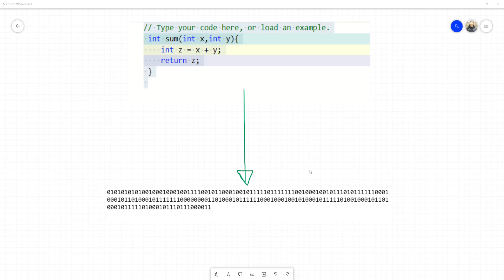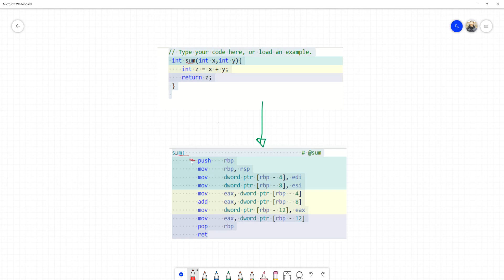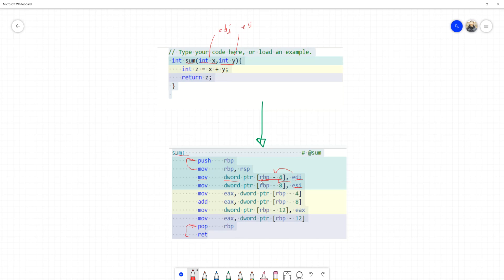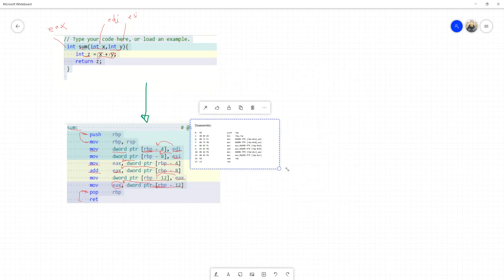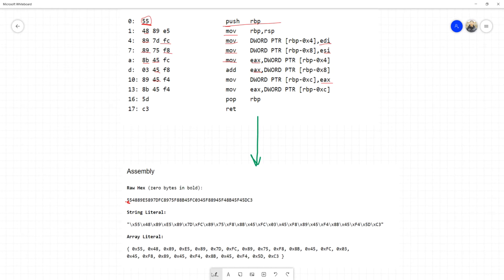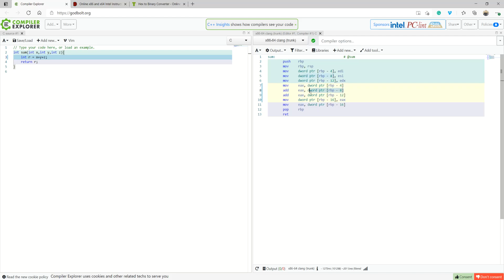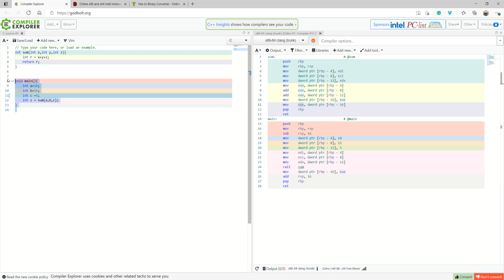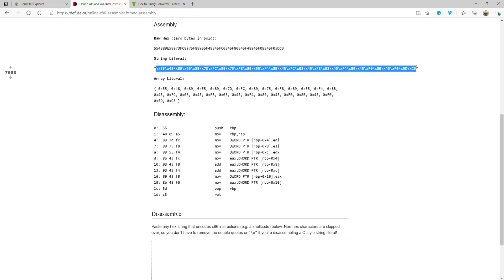How Machine Understand Your Code? (C to machine language)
Chapters

00:00 |  Introduction
00:58 |  Sample of C code
01:42 |  C code to Assembly code
07:08 |  Assembly to Hex using Assembly Table
09:03 |  Hex To Binary Code
11:32 |  How to convert your own Code to Machine language